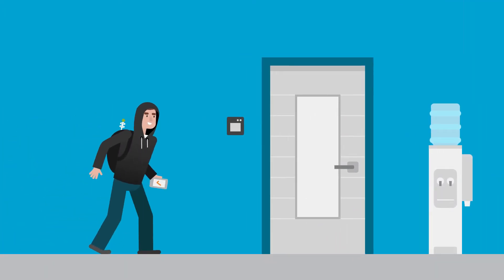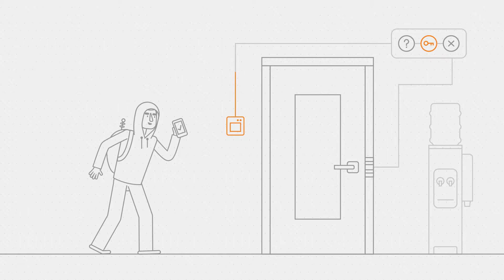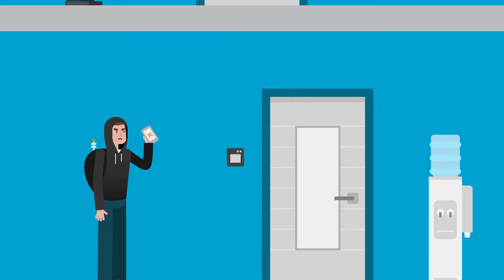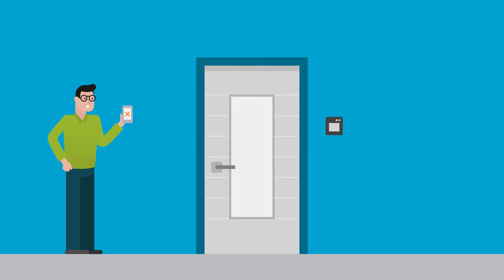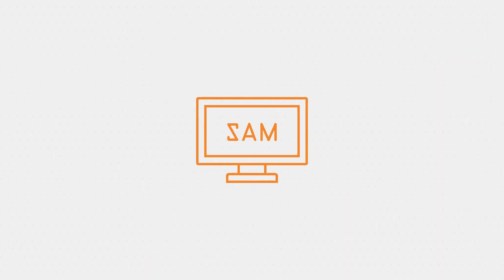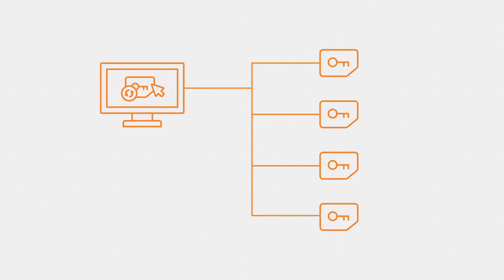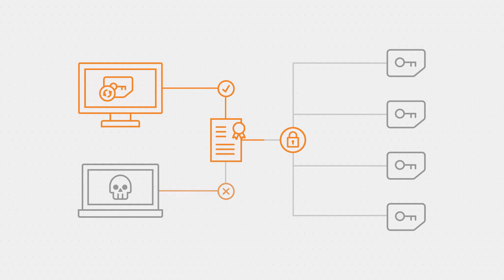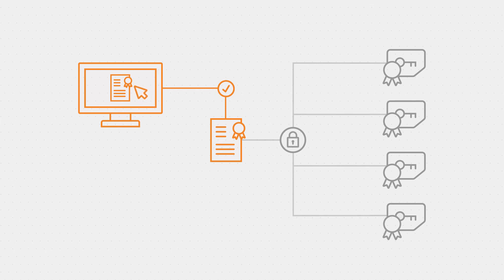Nedap end-to-end security_english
Nedap’s new end-to-end security solution is the first to offer digital protection for access control by unifying best practices from both IT and physical security.